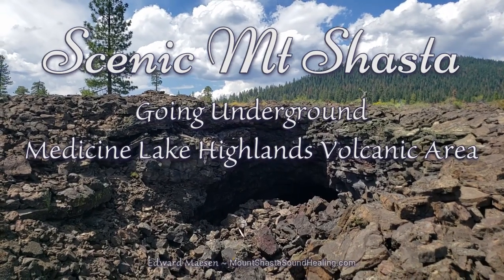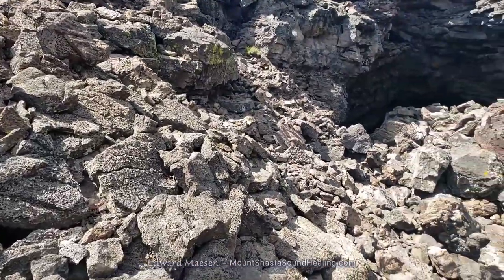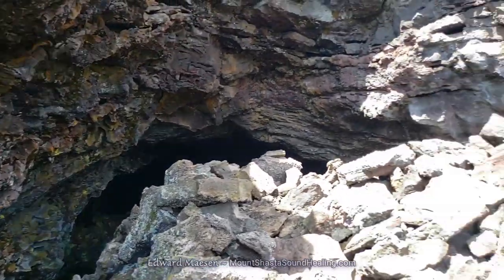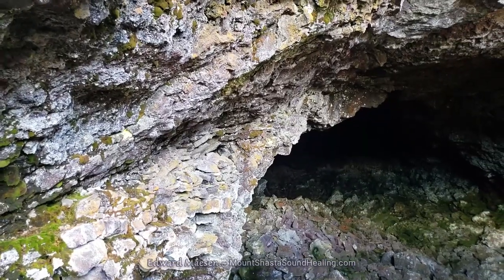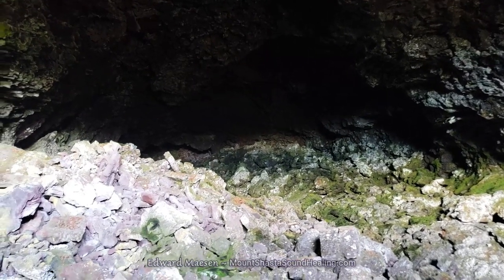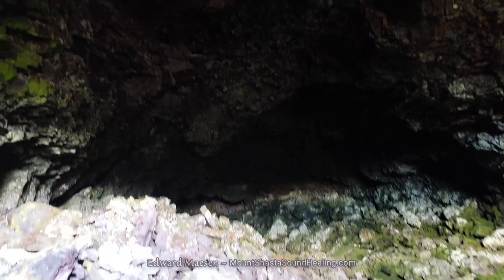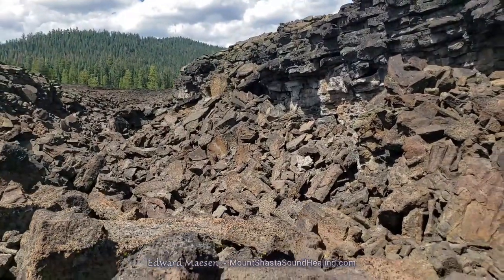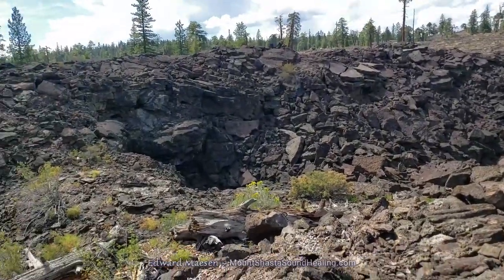Lava cave - Medicine Lake Highlands Volcanic Area - Scenic Mt Shasta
Walking through a lava cave in the "Deep Caves" location in Medicine Lake Highlands Volcanic Area, east of Mt Shasta, California.

"Medicine Lake Highlands is the largest identified volcano (in total area) within California, and is one of the most unique geologic features in North America. Because this subrange of the Cascades is somewhat remote, the fascinating nature of this area is largely unappreciated."
~ from Visitor Guide to the Medicine Lake Highlands Volcanic Area

Beyond belief
Dwells freedom